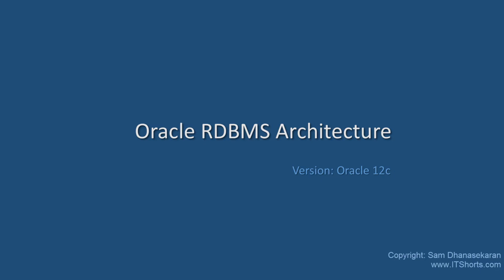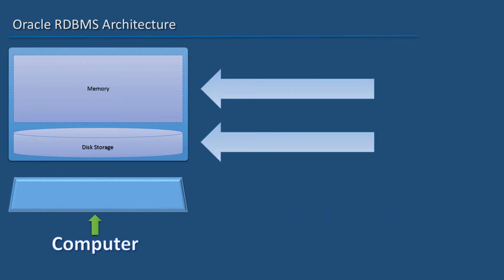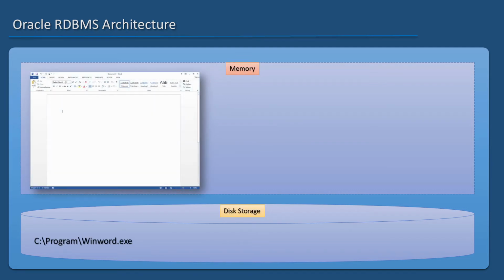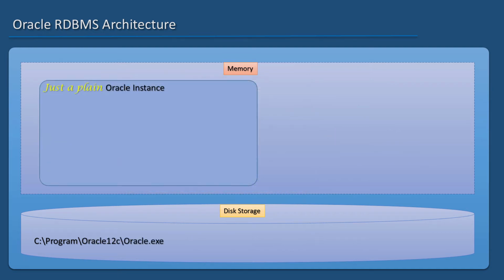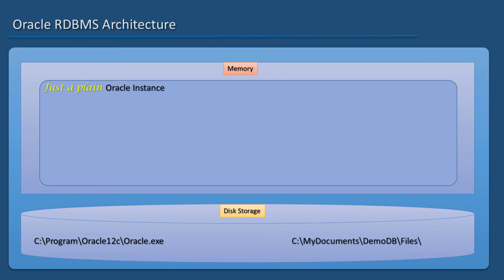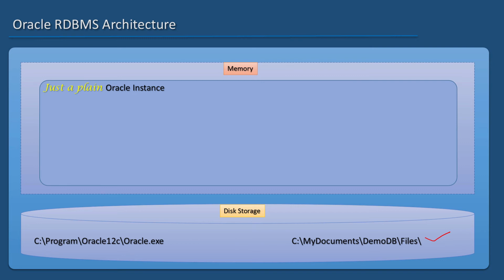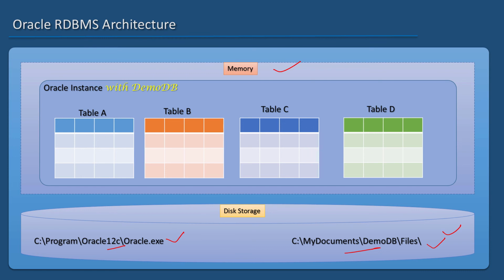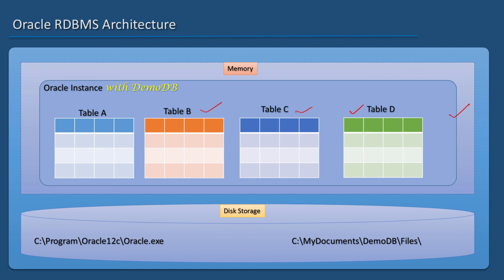Oracle RDBMS Architecture Concepts Illustrated - 01 - Instance vs Database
This video series will have a preview of Oracle RDBMS Architecture concepts illustrated. More information can be found at ITShorts.com